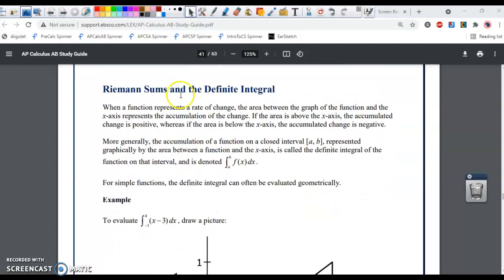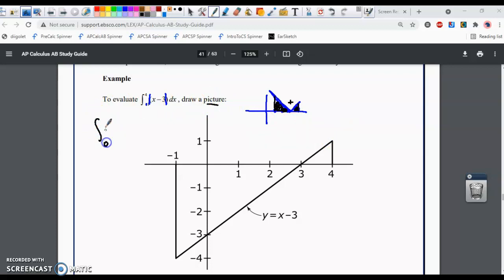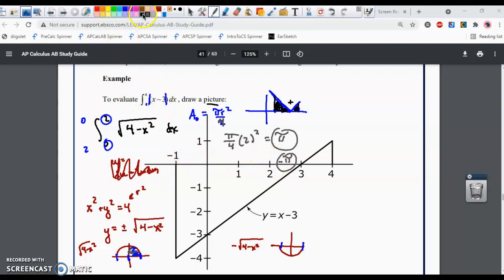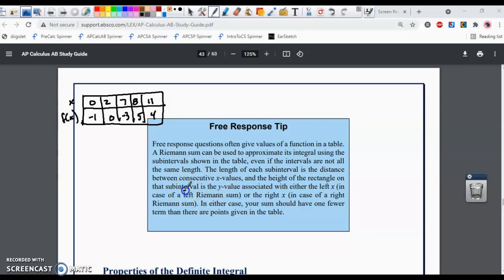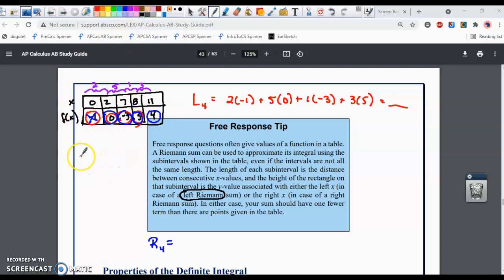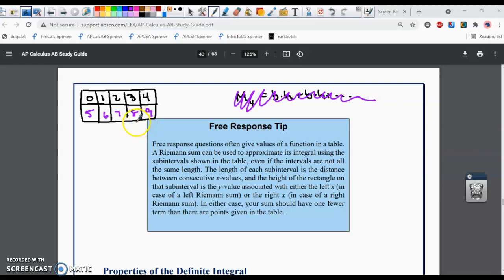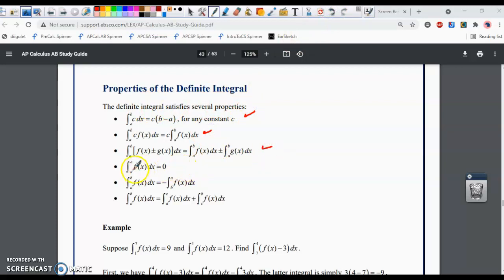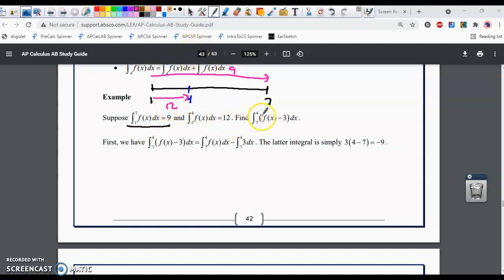APcalcAB Study Guide Video 1